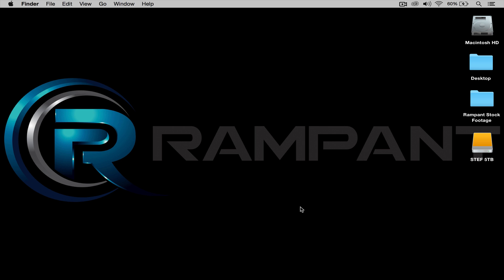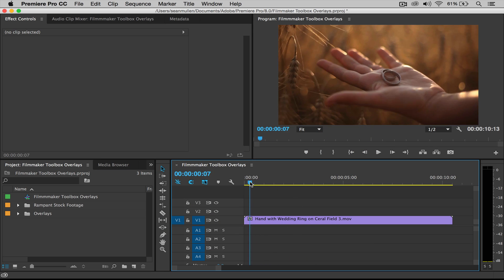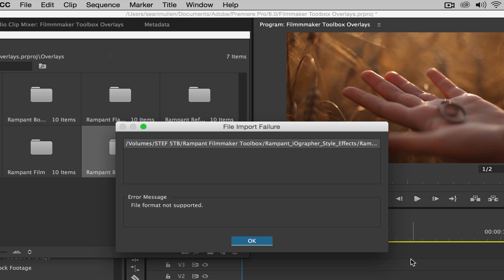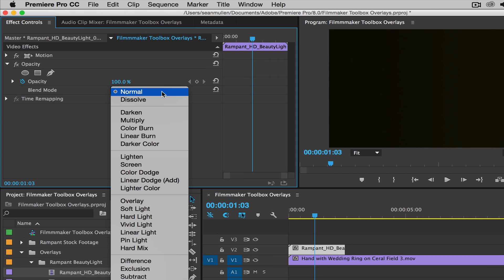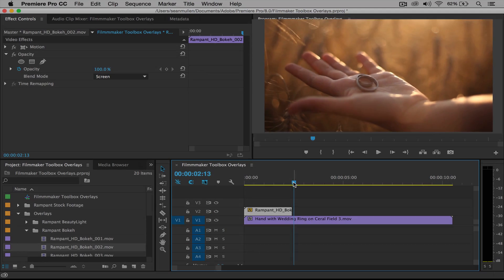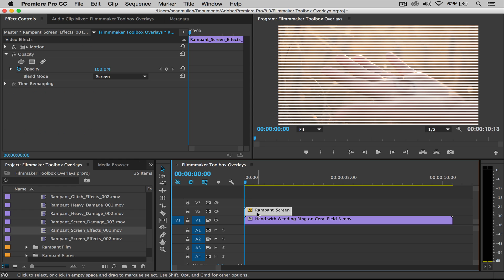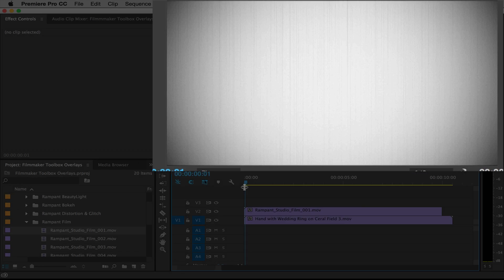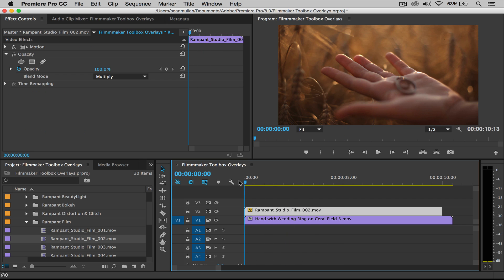How to Use Rampant Filmmaker Toolbox Overlays in Adobe Premiere Pro